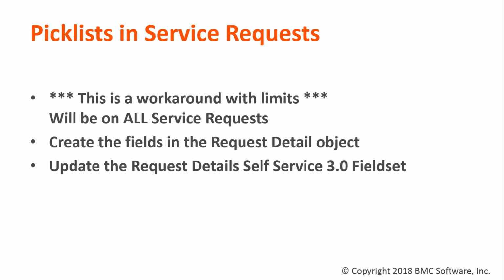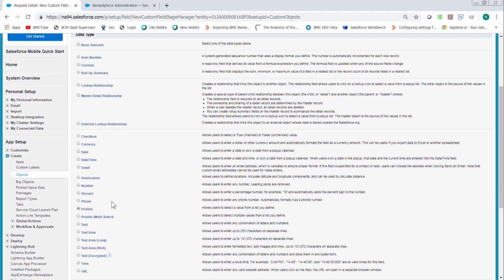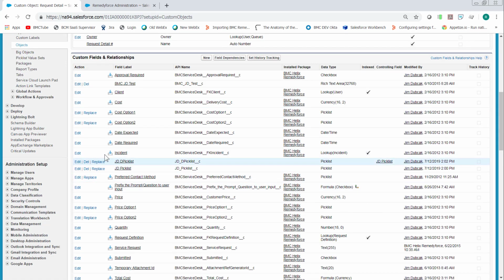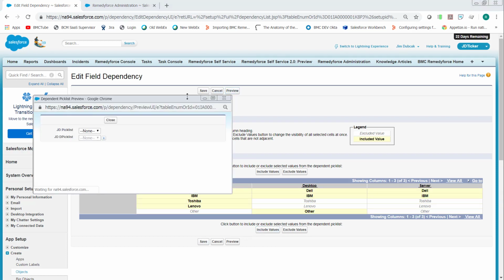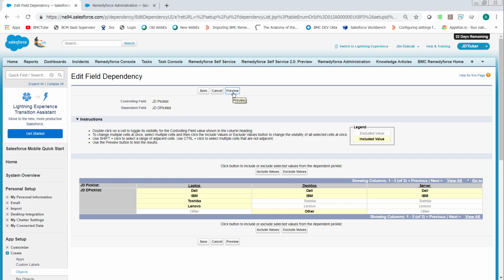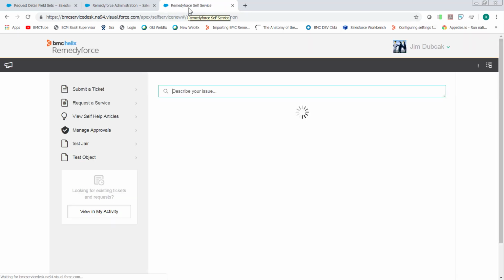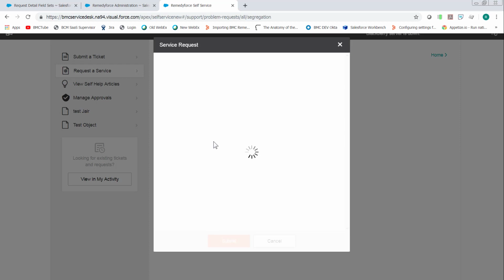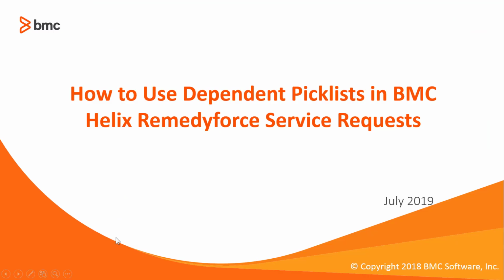How to Use Dependent Picklists in BMC Helix Remedyforce Service Requests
How to Use Dependent Picklists in BMC Helix Remedyforce Service Requests.  It is important to remember, this is a workaround.  To request the full functionality of the feature vote on the idea in BMC Communities.